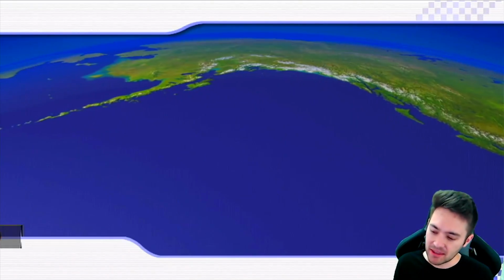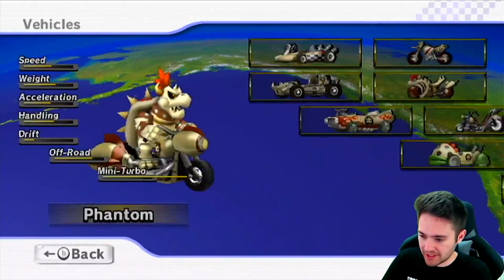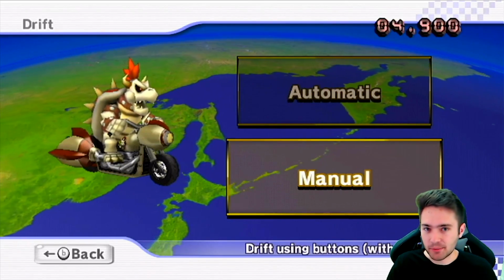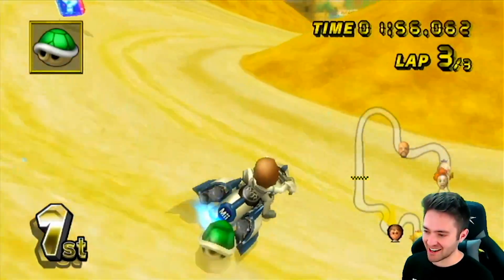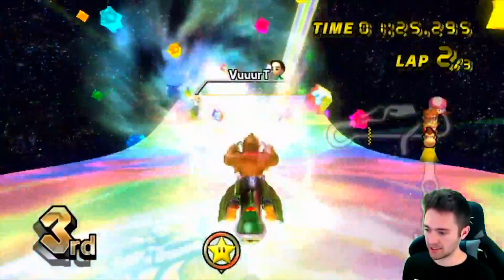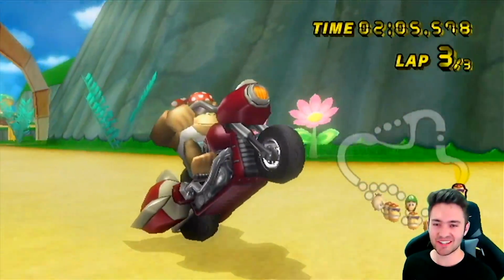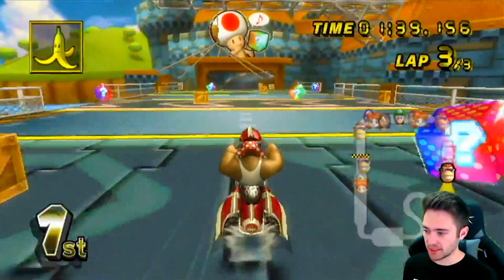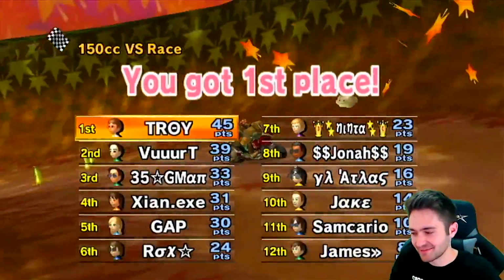MAX Mini-Turbo Vehicle in Mario Kart Wii!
This vehicle mod gives the phantom, the vehicle with the lowest drift stat in the game, a mini-turbo stat that lasts as long as a mushroom!! We named it the Phantom Menace!

MKWii online races are possible thanks to Wiimmfi servers!

TWD98 Links!

About TWD98:
Hello! I've been a big Nintendo fan all my life and on this channel along with Mario Kart Wii, you'll find Mario games, like Mario Maker, as well as various other racing games. I love trying out new challenges and finding new shortcuts.